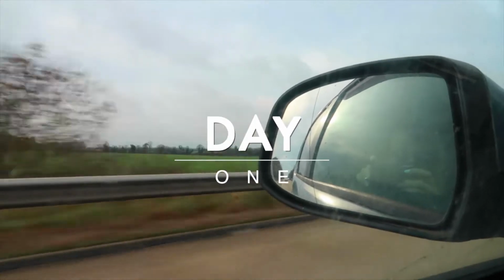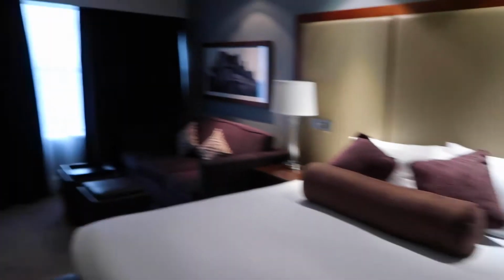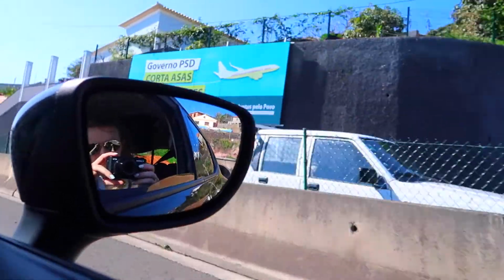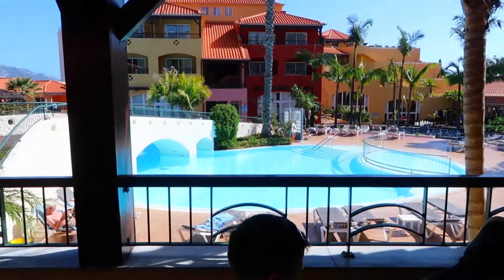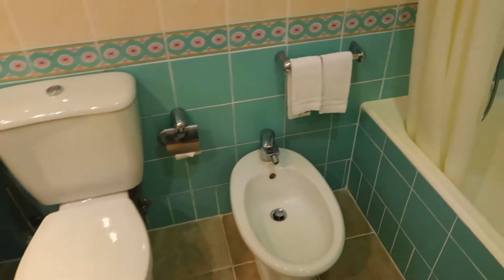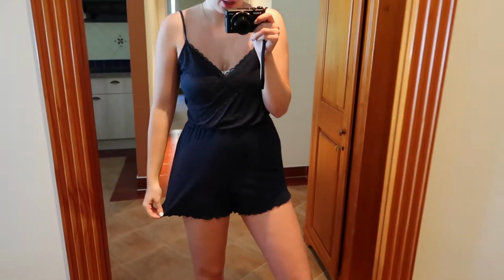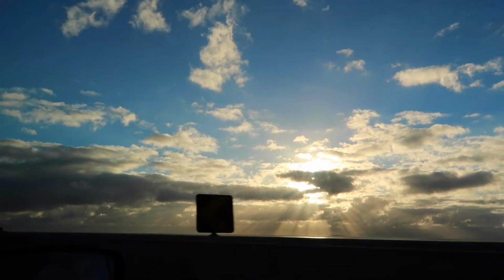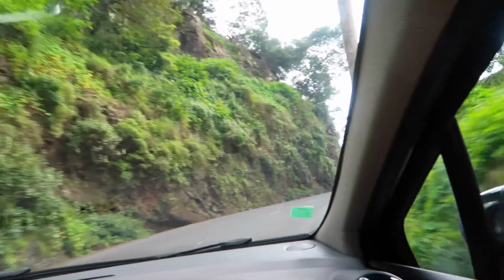Balcony in the mountains of Madeira! | Travel Vlog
***OPEN AND WATCH IN HD***

Come say hi and join the family!